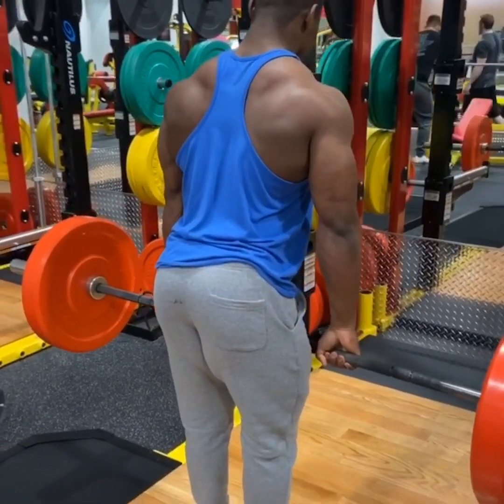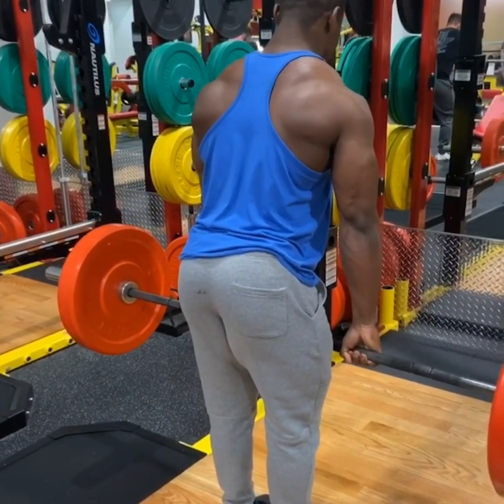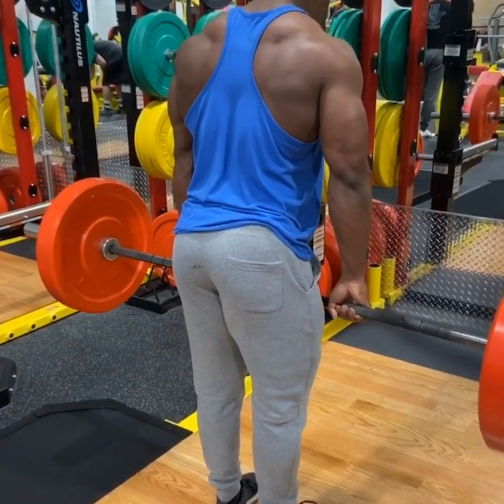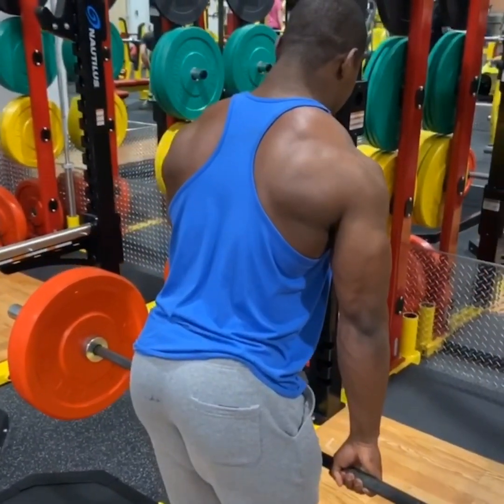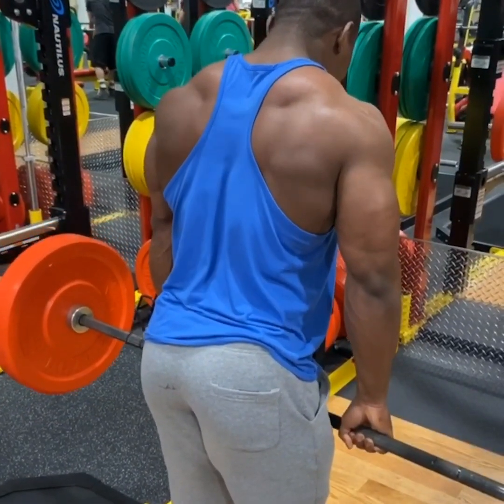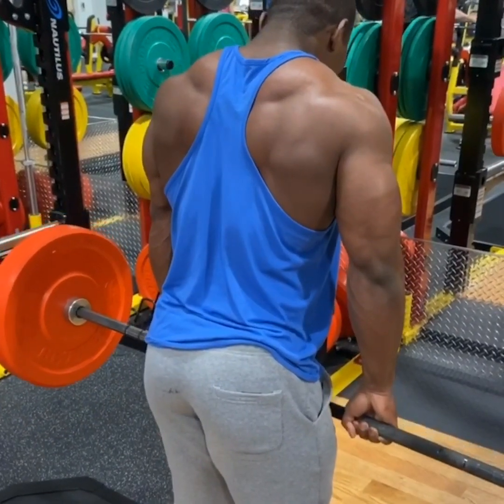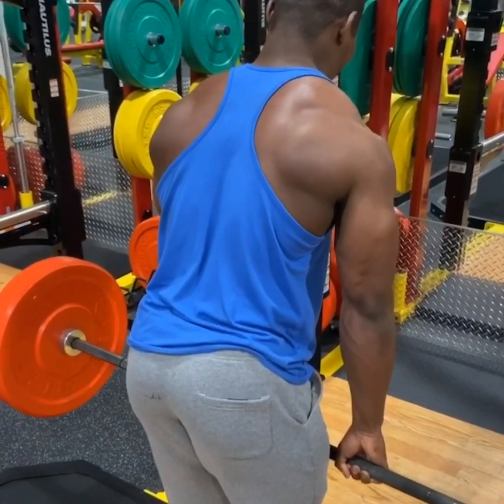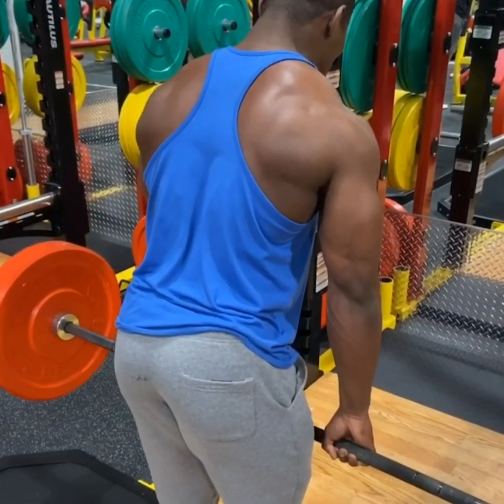Training Trapezius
What you shouldn’t do!
1 Using a ridiculous amount of weights
- if you find yourself using a lot of weights to work your traps, ask yourself. What would Paul do?
I’d tell you to drop the weight, and stop jerking your traps around.

What to remember when doing Traps.
1. They’re small muscle groups, so they’re very sensitive, and using heavy loads just to get them to grow is very counterproductive.
Can you train heavy with traps? Yes, you can, but you have to gradually progress with weights, sets, and reps.
Imagine doing barbell Shrugs with 135 the way I’m doing them, that alone will get your traps to explode. Now imagine doing barbell shrugs the way I’m doing them, but every week progressively increase the load, sets, reps, and intensity. In about 3-4 months you’d probably do 225+ for 4x10+, your traps will blow up and look a lot bigger with progression over time.

If you’re someone that’s a visual learner, it would be beneficial for you to hear me explain this process in a video, but for now, look at my traps, and ask yourself what is that you’re doing wrong?